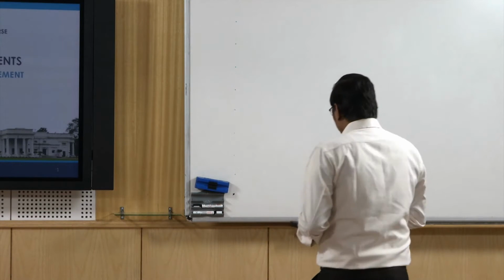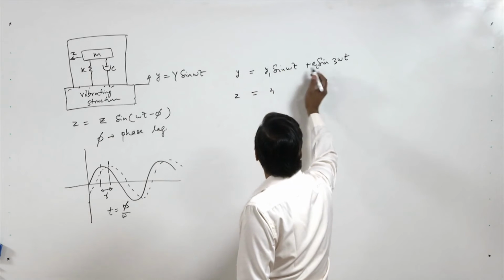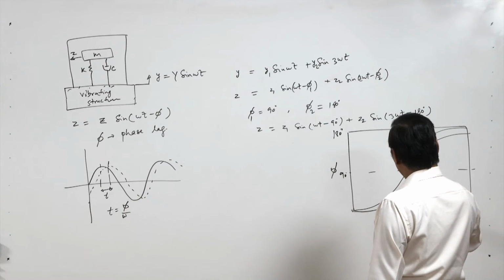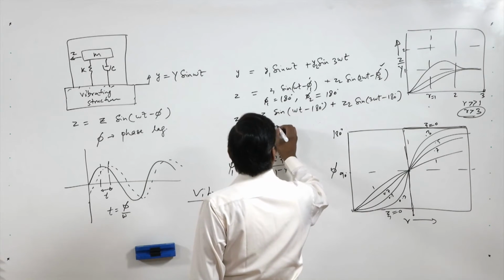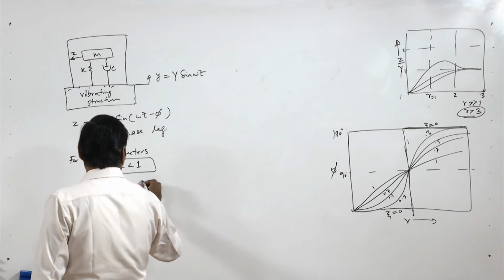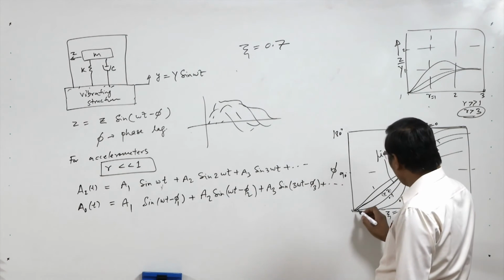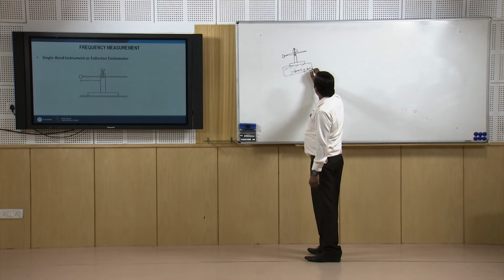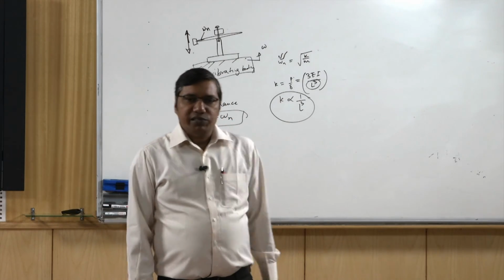Phase distortion and frequency measurement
In this lecture, a brief introduction about Phase distortion and frequency measurement are given.